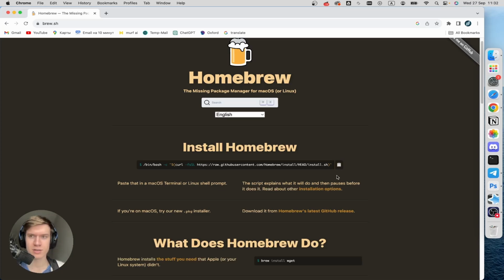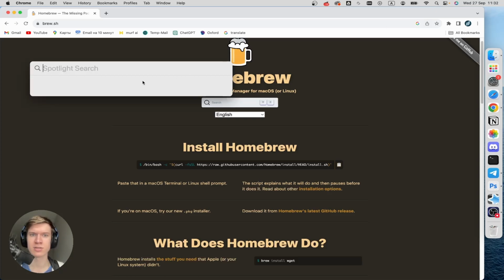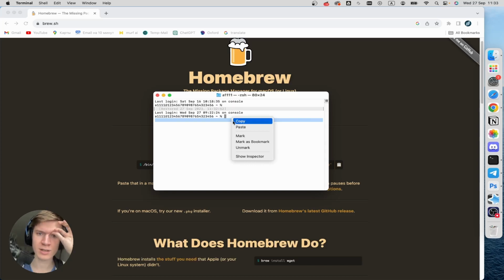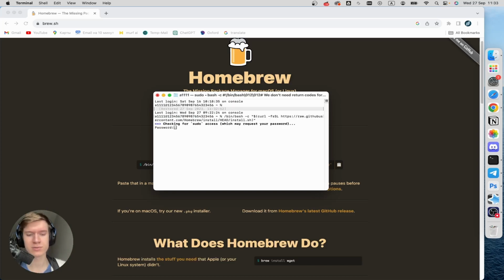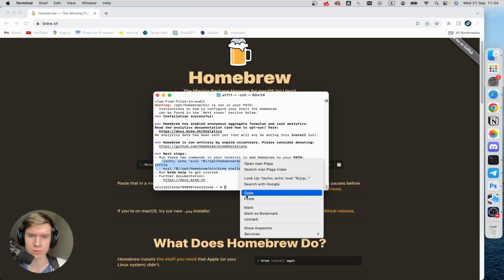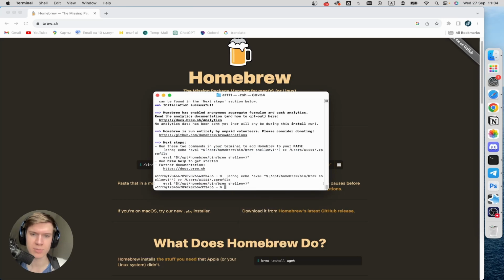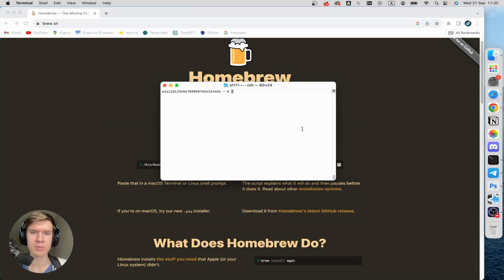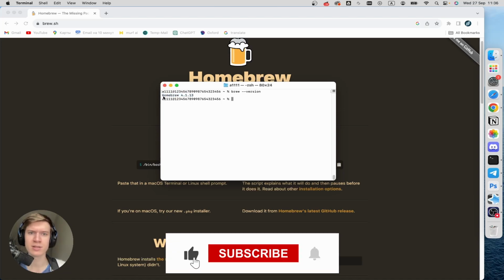How to install Homebrew on Mac | Step-By-Step Download & Install on MacOS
0:00 Intro
0:05 How to install Homebrew on Mac
1:05 End

Here's step-by-step guide how to download and install homebrew on Mac